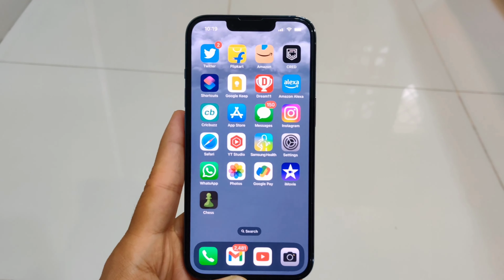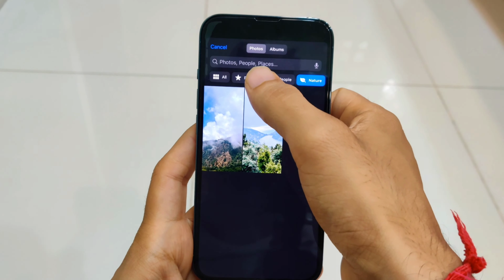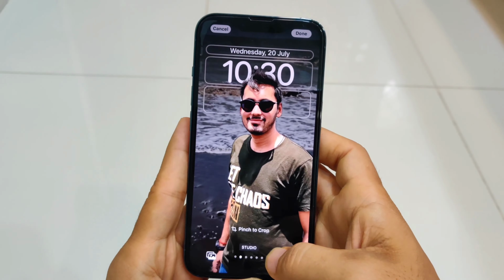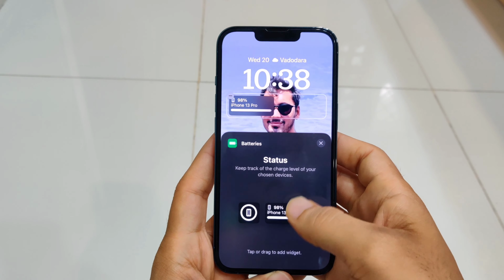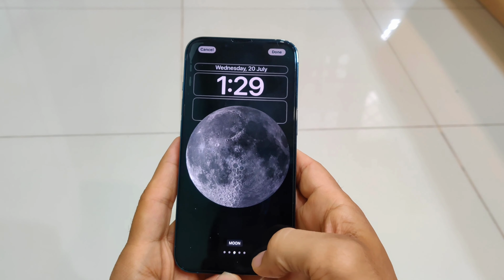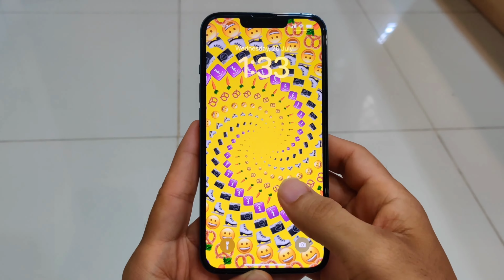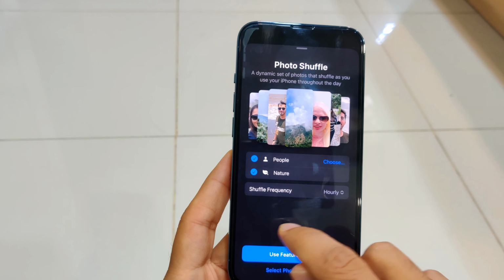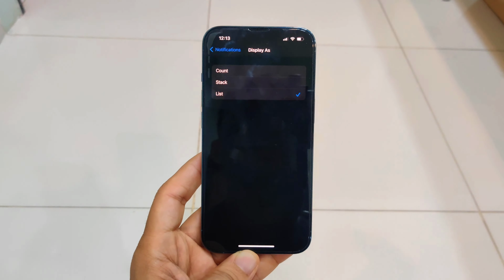iOS 16 Lockscreen - Everything that you need to know.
Hey Guys, check out each and every new feature of iOS 16 Lockscreen all in one place.

Links to buy your favourite products :

iPhone 12
iPhone 13
iPhone 13 Pro
JBL Tune 510 BT
Ogeneral AC
Atomberg Renesa Smart+
Atomberg Renesa
Samsung Galaxy A73 5G
Samsung Galaxy S22
boAt Stone Bluetooth Speaker
Wipro Smart Plug
Firebolt Ninja Calling Smartwatch
Realme Watch 2 Pro
Boya Mike
Amazon Basics Tripod